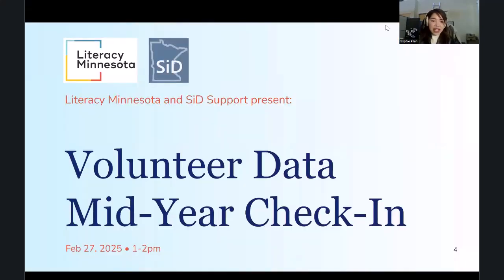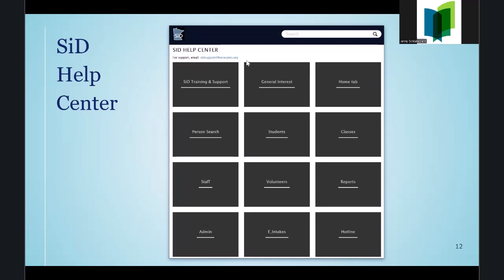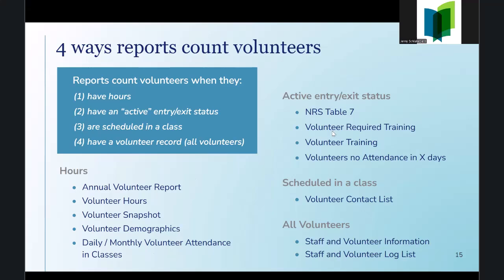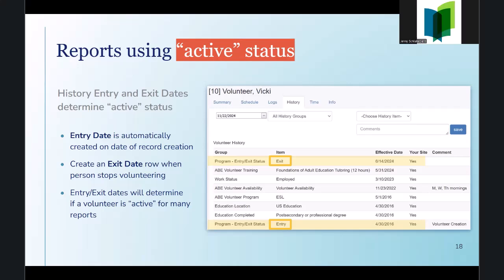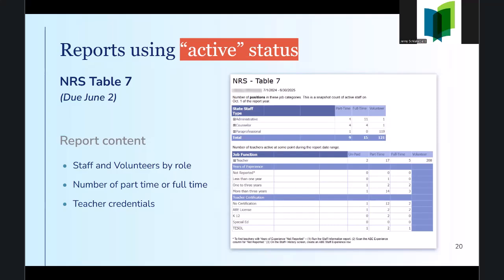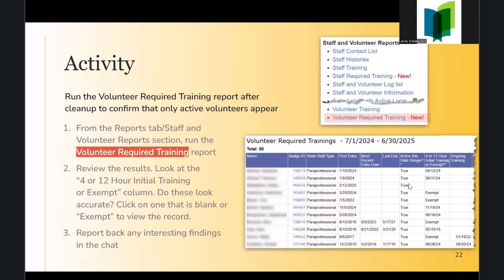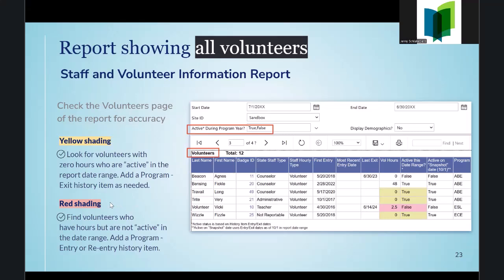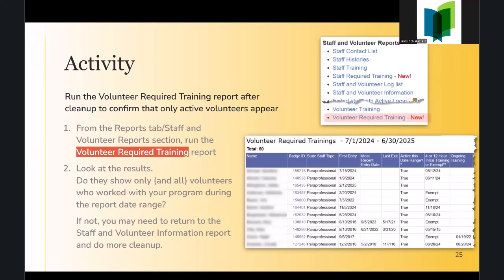Volunteer Data Mid Yr Check In - Feb 2025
In this mid-year check-in session, Literacy Minnesota and SiD Support team up to talk about MDE requirements for tracking your volunteers. Literacy Minnesota staff will cover how ABE programs can access a list of up-to-date completed volunteer training. SiD Support staff will review reports that help you clean up your volunteer data in SiD.